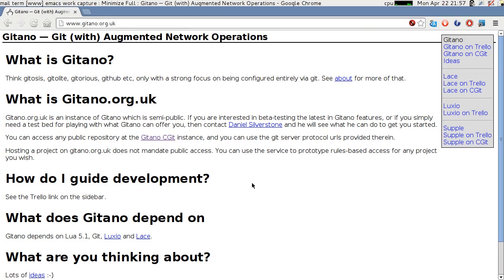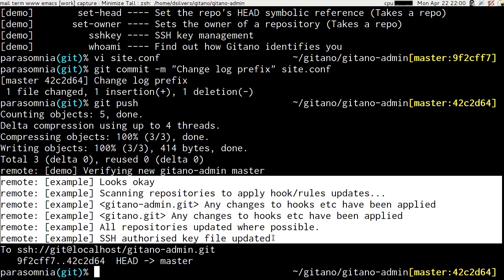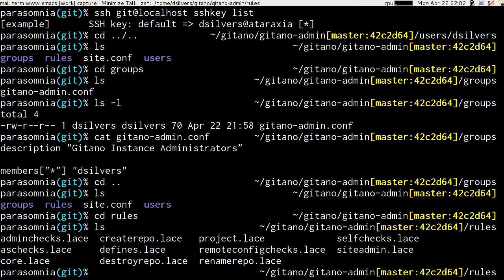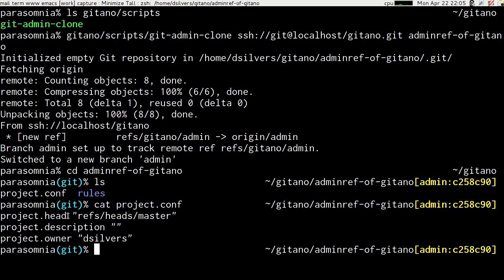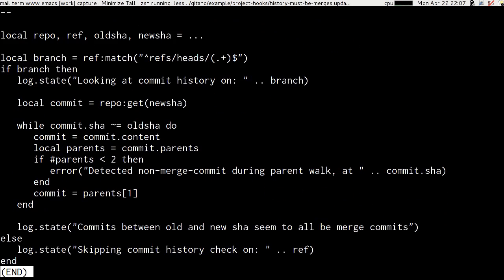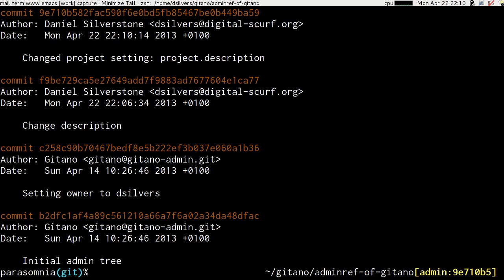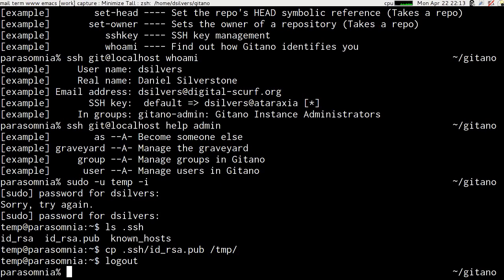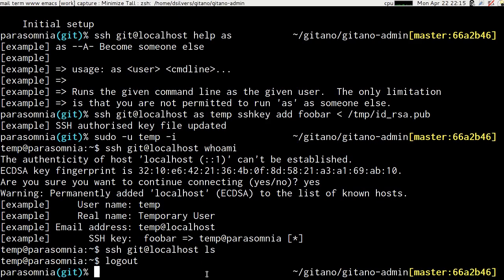Administering Gitano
Administration of Gitano.

Gitano is a Git service and has nothing to do with Gypsies except for the name.

In this video we learn how Gitano looks after the administration configuration
for both the instance and each individual repository.  We also have a crash
course through some of the SSH commands for administration.